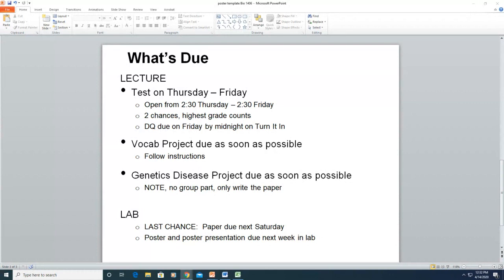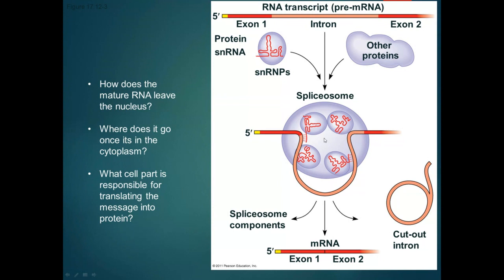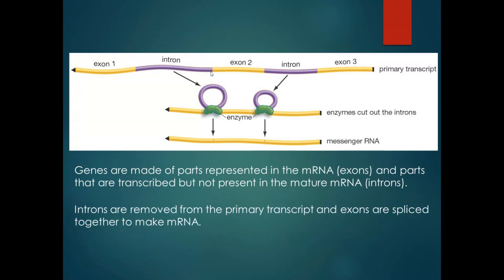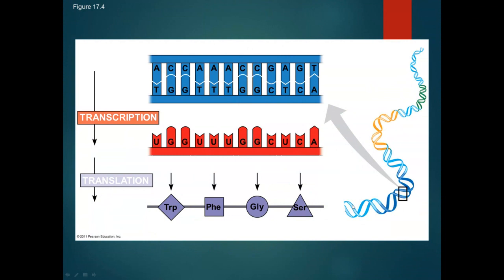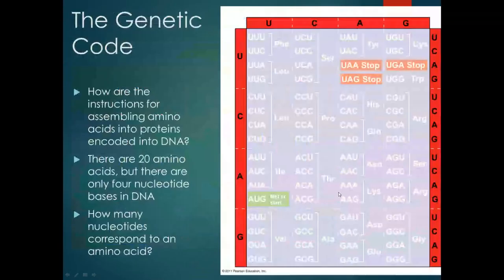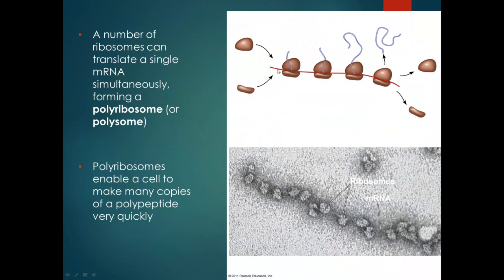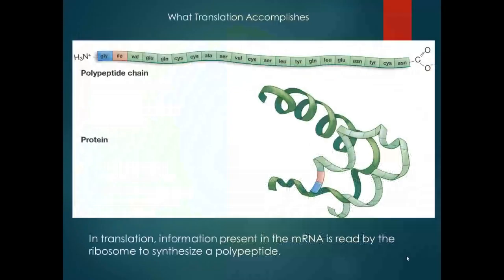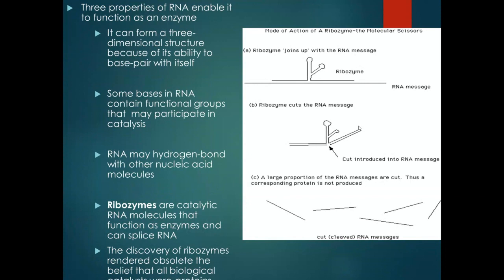Live Lecture April 14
Central Dogma Ch 14